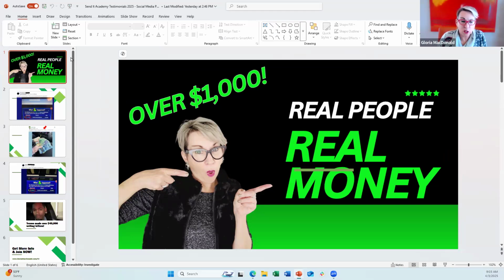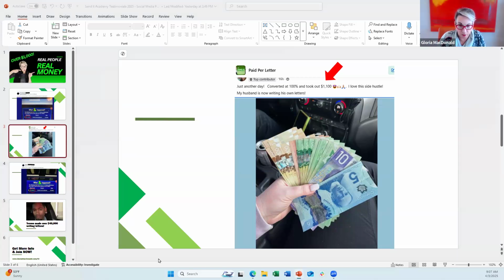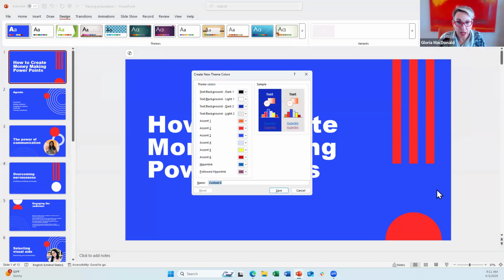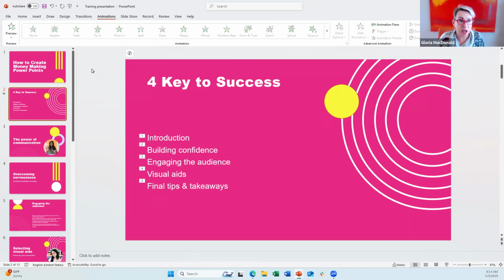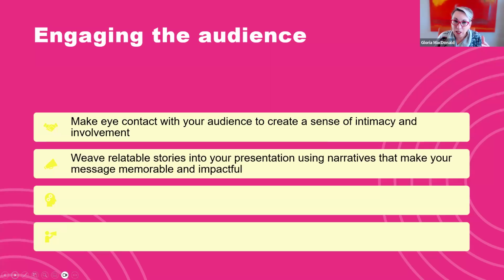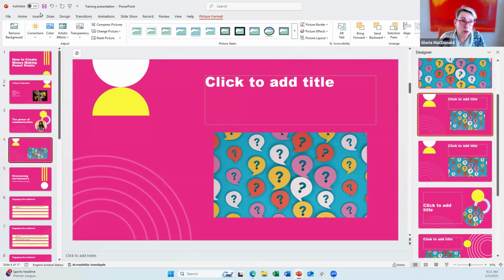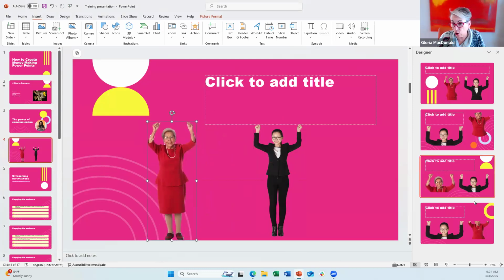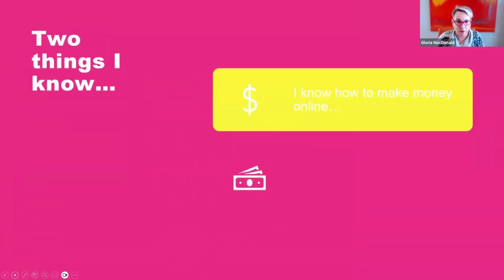PowerPoint Secrets Every Social Media Pro Should Know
🌟 **Unlock the Power of Presentations with PowerPoint!** 🌟

Are you looking to create engaging and impactful content for your social media platforms? Join Gloria MacDonald in her latest video where she shares invaluable tips on using PowerPoint to elevate your presentations and posts across YouTube, TikTok, Instagram, and more!

- The benefits of PowerPoint for creating visually stunning content

- Step-by-step guidance on customizing slides with your brand colors and animations

- How to effectively incorporate testimonials and social proof to engage your audience

Don't miss out on the chance to enhance your marketing skills and achieve financial freedom! 💪✨

Join the Digital Marketers Success Network for additional training and resources.

By joining the Digital Marketers Success Network, you'll gain access to comprehensive training, support, and a community of like-minded entrepreneurs eager to grow their businesses. Don't miss out on the opportunity to elevate your marketing efforts and achieve financial freedom!